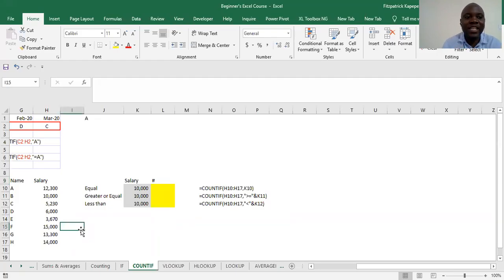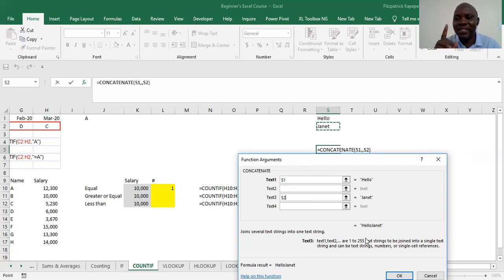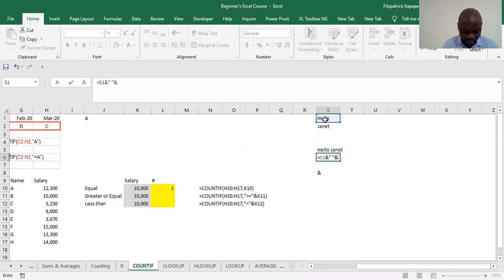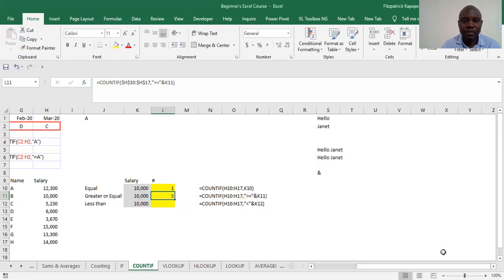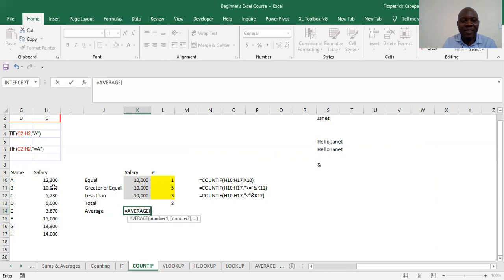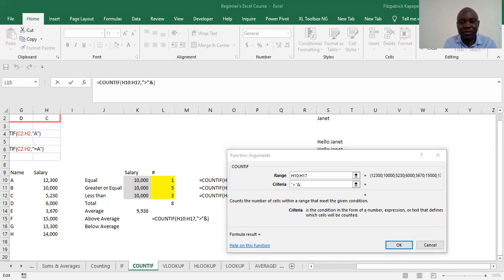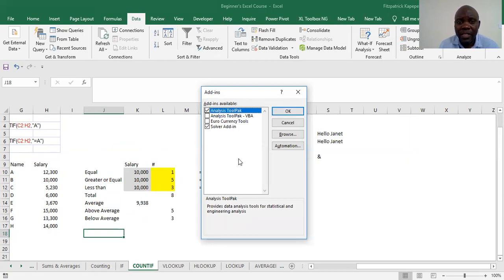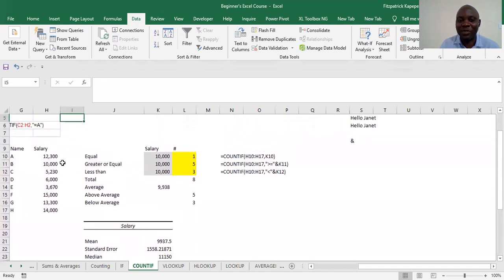COUNTIF in Practice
How to use COUNTIF Function for Data Analysis.